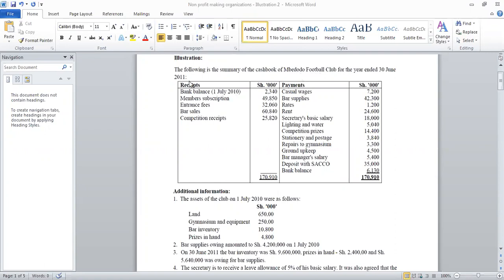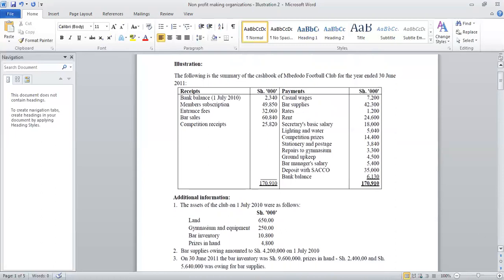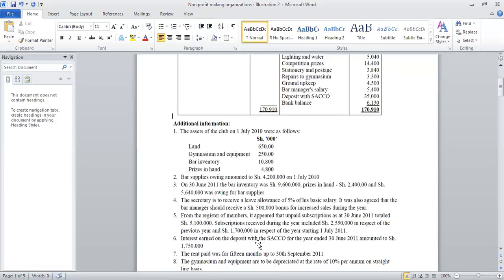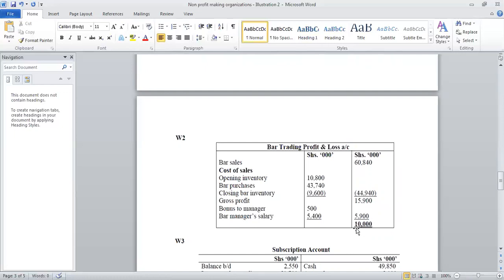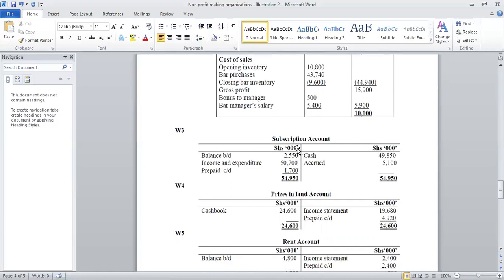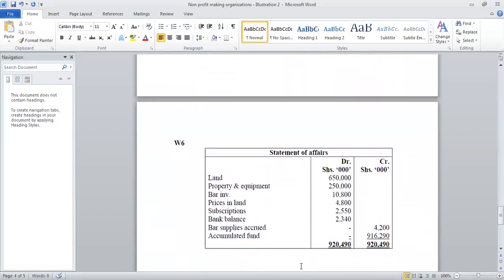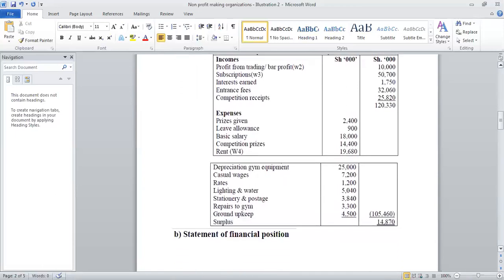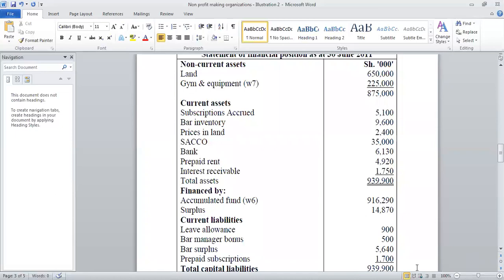ACCOUNTING FOR NON PROFIT MAKING ORGS ILLUSTRATION 2